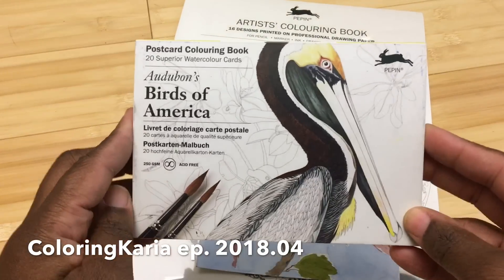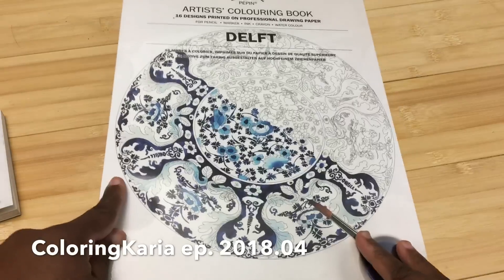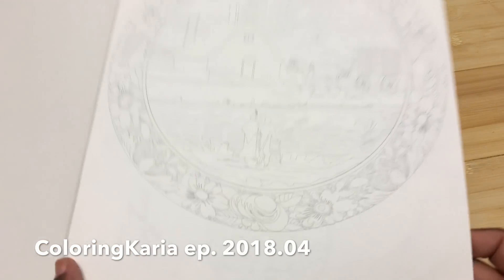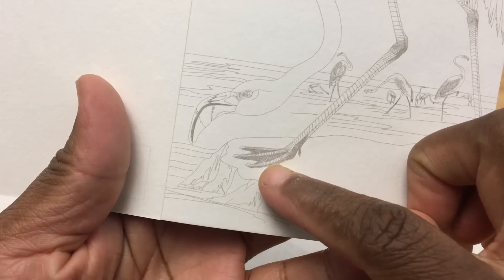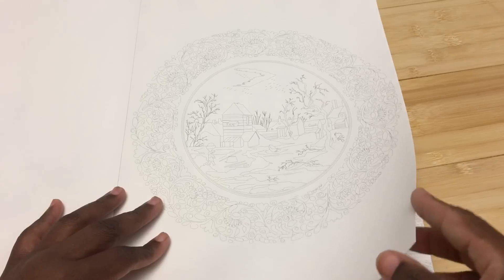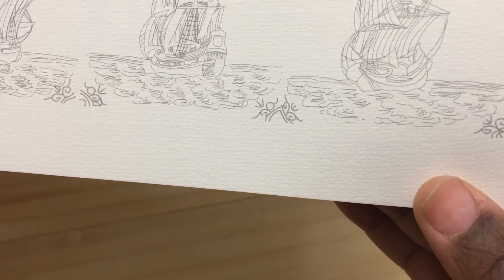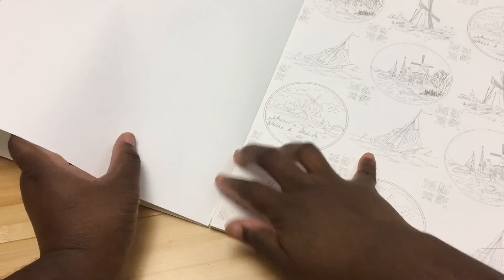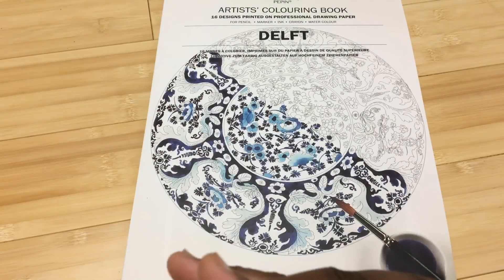Pepin Delft Watercolor Coloring Book, adult coloring watercoloring book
In this video I review the coloring book I got from a fan called Delft by Pepin Press

This books is printed on 180gsm paper, that is perfect for watercolor pencil, watercolor paints (if you tape it down), and colored pencils.  Although the packaging says that markers can be used, because this is a textured cold press paper I would proceed with caution.  Overall this is a great watercoloring book and if you like the designs any one of the many designs they sell you will be happy with these books for watercoloring.

Delft coloring book:

***Social Media***

Amazon wishlist: